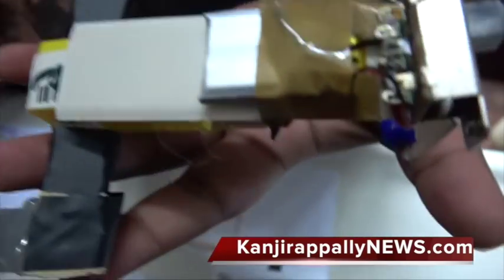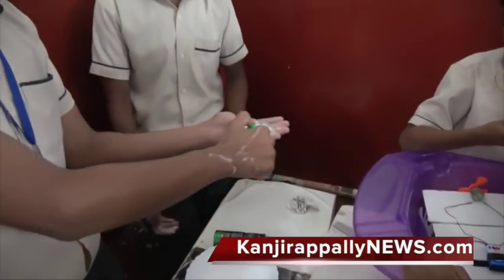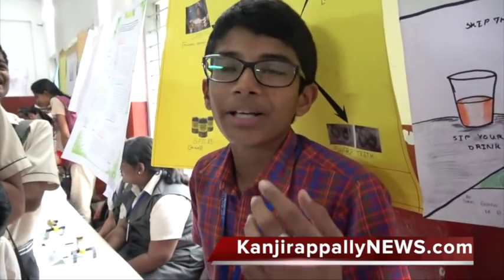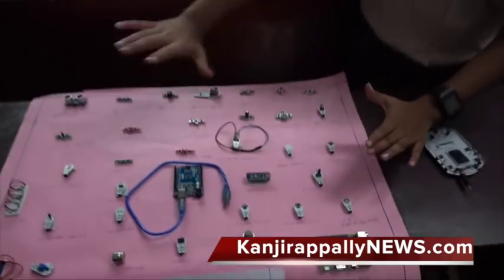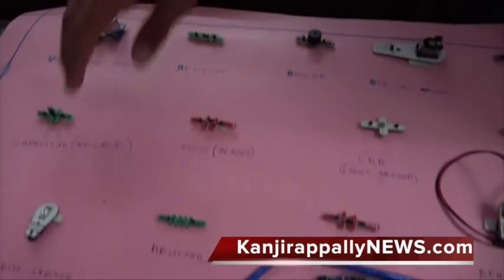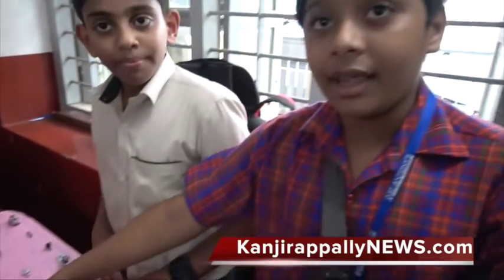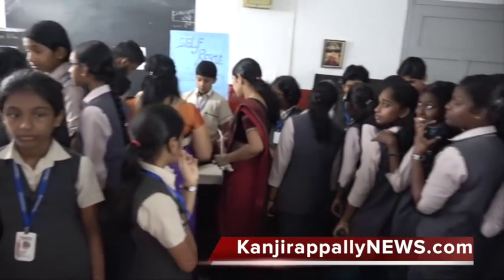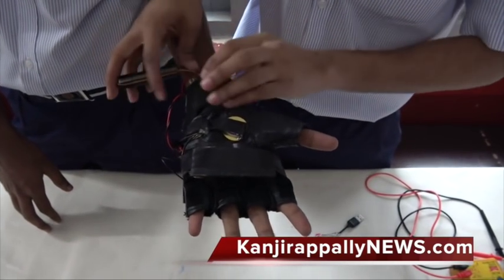SAPS Science Exhibition INSPIRE X 2018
വിജ്ഞാനച്ചെപ്പ് തുറന്ന് സെ​ന്‍റ് ആ​ന്‍റ​ണീ​സി​ൽ സ​യ​ൻ​സ് എ​ക്സി​ബി​ഷ​ൻ

കാ​ഞ്ഞി​ര​പ്പ​ള്ളി : ആ​ന​ക്ക​ല്ല് സെ​ന്‍റ് ആ​ന്‍റ​ണീ​സ് പ​ബ്ളി​ക് സ്കൂ​ളി​ൽ നടന്ന  സ​യ​ൻ​സ് എ​ക്സി​ബി​ഷ​നിലൂടെ  വിജ്ഞാനത്തിന്റെ മണിച്ചെപ്പാണ്  വിദ്യാർത്ഥികൾ  ലോകത്തിന്റെ മുൻപിൽ തുറന്നു വച്ചത് . ലോകത്തിന്റെ ഭാവി നിയന്ത്രിക്കുവാൻ പോകുന്ന റോബോട്ടുകളുടെ നടക്കുന്നതും ഓടുന്നതുമായ  പ്രോട്ടോടൈപ്പ് മാതൃകകൾ വിദ്യാർത്ഥികൾ നിർമ്മിച്ചത് കൗതുകത്തേക്കാൾ ഉപരി കാണികൾക്കു  അറിവു പകരുന്നവയായിരുന്നു.

ശബ്ദതരംഗങ്ങളാൽ  നിയന്ത്രിക്കപ്പെടുന്ന യന്ത്രങ്ങൾ, മഴപെയ്യുമ്പോൾ ഓട്ടോമാറ്റിക് ആയി  അയയിൽ ഇട്ടിരിക്കുക്കണ  തുണി വീടിനുളിലേക്കു നീക്കിടയിടുകയും മഴ പോകുമ്പോൾ വീണ്ടും വെയിൽ കൊള്ളിക്കുവാൻ ഇടുന്നതുമായ സംവിധാനം കാണികളെ അത്ഭുതപ്പെടുത്തി. തീ പിടിച്ച വീട്ടിനുളിൽ അകപെട്ടുപോയാൽ വീട്ടിനുള്ളിൽ സാധാരണ ഉപയോഗിക്കുന്ന  സാധങ്ങൾ ( ഡിയോഡറന്റും ഡിഷ് വാഷറും) ഉപയോഗിച്ച്  ശരീരത്തിൽ തീപ്പൊള്ളൽ ഏൽക്കാതെ തീയിൽ നിന്നും രക്ഷപെടുന്ന വിധം കുട്ടികൾ അവതരിപ്പിച്ചത് ഏവരുടെയും അഭിനന്ദനങ്ങൾ പിടിച്ചുപറ്റി. വൈദ്യതിയുടെ സഹായമില്ലാതെ താഴ്ന്ന സ്ഥലങ്ങളിൽ നിന്നും ഉയർന്ന സ്ഥലങ്ങളിലേക്ക് വെള്ളം എത്തിക്കുന്ന ടെക്‌നിക് സമൂഹത്തിനു വളരെ പ്രയോജനപ്പെടും.     അന്ധർക്കു  വടിയുടെ ആവശ്യമില്ലാതെ  സുഗമമായി നടക്കുവാൻ  വിദ്യാർത്ഥികൾ ഡിസൈൻ ചെയ്ത  അൾട്രാസോണിക് സെൻസറുകൾ ഘടിപ്പിച്ച ഷൂസ് പ്രതേക ശ്രദ്ധ പിടിച്ചുപറ്റി.

സെ​ന്‍റ് ആ​ന്‍റ​ണീ​സ് പ​ബ്ളി​ക് സ്കൂ​ളിലെ കേന്ദ്ര സർക്കാരിന്റെ പദ്ധതിയായ അടൽ ടിങ്കറിങ് ലാബിലെ വിവിധ ഉപകരണങ്ങളുടെ പ്രദർശനവും ഉണ്ടായിരുന്നു. 3D പ്രിന്റിങ്  യന്ത്രത്തിലൂടെ ദ്വിമാന തരത്തിലുള്ള വസ്തുക്കൾ നിർമ്മിച്ചത് കാണികൾ കൗതുകത്തോടെയാണ് നോക്കി കണ്ടത്.ആധുനിക ശാസ്ത്ര ലോകം അപ്പാടെ കാഞ്ഞിരപ്പള്ളിയിൽ എത്തിയ പ്രതീതിയായിരുന്നു എക്സിബിഷൻ മുഴുവനും കണ്ടു കഴിഞ്ഞപ്പോൾ കാണികൾക്കുണ്ടായത്. ചെറിയ ക്ലാസ്സുകളിൽ പഠിക്കുന്ന കുട്ടികൾ പോലും  ആധുനിക സയൻസിൽ അഗാധജ്ഞാനമുള്ളവരായി കാണപ്പെട്ടത് സന്ദർശകരെ അത്ഭുതപ്പെടുത്തി.

 ആ​ന​ക്ക​ല്ല് സെ​ന്‍റ് ആ​ന്‍റ​ണീ​സ് പ​ബ്ളി​ക് സ്കൂ​ളി​ൽ  നടന്ന സ​യ​ൻ​സ് എ​ക്സി​ബി​ഷ​നും ഫ്ള​വ​ർ ഫെ​സ്റ്റും അ​മ​ൽ ജ്യോ​തി കോ​ള​ജ് ഓ​ഫ് എ​ൻ​ജി​നി​യ​റിം​ഗ് മാ​നേ​ജ​ർ റ​വ. ഡോ. ​മാ​ത്യു പാ​യി​ക്കാ​ട്ട് ഉ​ദ്ഘാ​ട​നം  ചെയ്തു. മാ​നേ​ജ​ർ ഫാ. ​ഡൊ​മി​നി​ക് കാ​ഞ്ഞി​ര​ത്തി​നാ​ലി​ന്‍റെ അ​ധ്യ​ക്ഷ​ത​യി​ൽ പ്രി​ൻ​സി​പ്പ​ൽ ഫാ. ​സ​ണ്ണി കു​രു​വി​ള മ​ണി​യാ​ക്കു​പാ​റ, വൈ​സ് പ്രി​ൻ​സി​പ്പ​ൽ ഫാ. ​മ​നു കെ. ​മാ​ത്യു, പി​ടി​എ പ്ര​സി​ഡ​ന്‍റ് സോ​ണി തോ​മ​സ്, ഫി​സി​ക്സ് വി​ഭാ​ഗം മേ​ധാ​വി റീ​നാ സേ​വ്യ​ർ എ​ന്നി​വ​ർ പ്ര​സം​ഗി​ച്ചു.

ശാ​സ്ത്ര​വും സ​ർ​ഗാ​ത്മ​ക​ത​യും ഒ​രു​മി​ക്കു​ന്ന എ​ക്സി​ബി​ഷ​നി​ൽ വ​ർ​ക്കിം​ഗ് മോ​ഡ​ൽ, സ്റ്റി​ൽ മോ​ഡ​ൽ, ചാ​ർ​ട്ട് തു​ട​ങ്ങി വി​വി​ധ ഇ​ന​ങ്ങ​ളി​ലാ​ണ് മ​ത്സ​രം സം​ഘ​ടി​പ്പി​ച്ച​ത്. എ​ക്സി​ബി​ഷ​നോ​ട​നു​ബ​ന്ധി​ച്ച് ഫ്ള​വ​ർ ഫെ​സ്റ്റും ന​ട​ന്നു. ഫ്ര​ഷ് ഫ്ള​വ​ർ അ​റേ​ഞ്ച്മെ​ന്‍റ്, ഡ്രൈ ​ഫ്ള​വ​ർ അ​റേ​ഞ്ച്മെ​ന്‍റ്, വെ​ജി​റ്റ​ബി​ൾ കാ​ർ​വിം​ഗ്, ബൊ​ക്കെ മേ​ക്കിം​ഗ്, സാ​ല​ഡ് അ​റേ​ഞ്ച്മെ​ന്‍റ്, ആ​ർ​ട്ടി​ഫി​ഷ്യ​ൽ ഫ്ള​വ​ർ മേ​ക്കിം​ഗ്, ജൂ​വ​ല​റി മേ​ക്കിം​ഗ് തു​ട​ങ്ങി​യ മ​ത്സ​ര​ങ്ങ​ളാ​ണ് ഫ്ള​വ​ർ ഫെ​സ്റ്റി​നോ​ട​നു​ബ​ന്ധി​ച്ച് ന​ട​ന്ന​ത്.

ത്രീ​ഡി പ്രി​ന്‍റിം​ഗ്, റോ​ബോ​ട്ടി​ക്സ് മു​ത​ലാ​യ അ​ത്യാ​ധു​നി​ക സാ​ങ്കേ​തി​ക വി​ദ്യ​ക​ളും അ​വ​ത​രി​പ്പി​ക്ക​പ്പെ​ട്ടു. ശാ​സ്ത്രീ​യാ​ഭി​മു​ഖ്യ​വും ജി​ജ്ഞാ​സ​യും വി​ദ്യാ​ർ​ഥി​ക​ളി​ൽ വ​ള​ർ​ത്തു​ക, ജീ​വി​ത​ത്തി​ന്‍റെ വി​വി​ധ മേ​ഖ​ല​ക​ളെ​ക്കു​റി​ച്ചു​ള്ള അ​റി​വ് കു​ട്ടി​ക​ൾ നേ​ടി​യെ​ടു​ക്കു​ക എ​ന്നീ ല​ക്ഷ്യ​ങ്ങ​ളോ​ടെ​യാ​ണ് എ​ല്ലാ വ​ർ​ഷ​വും ഇ​ത്ത​രം പ്ര​വ​ർ​ത്ത​ന​ങ്ങ​ൾ ന​ട​ത്തു​ന്ന​തെ​ന്ന് പ്രി​ൻ​സി​പ്പ​ൽ ഫാ. ​സ​ണ്ണി കു​രു​വി​ള മ​ണി​യാ​ക്കു​പാ​റ അ​റി​യി​ച്ചു
for more videos and news, please log on to KanjirappallyNEWS.com